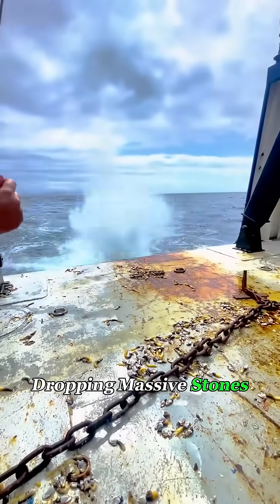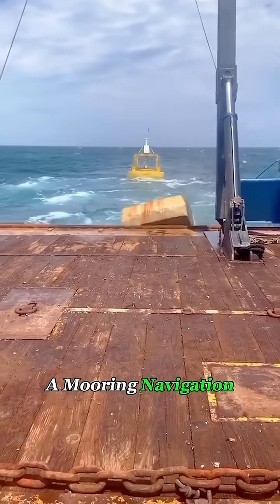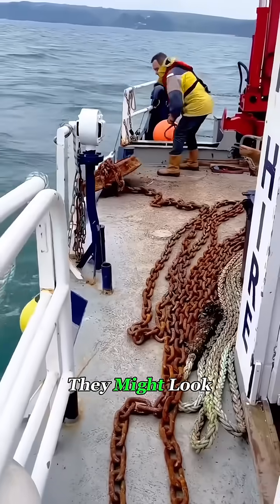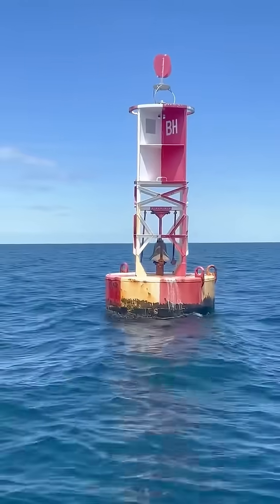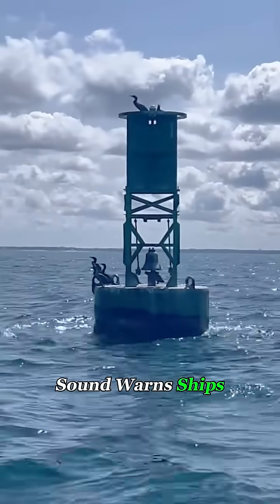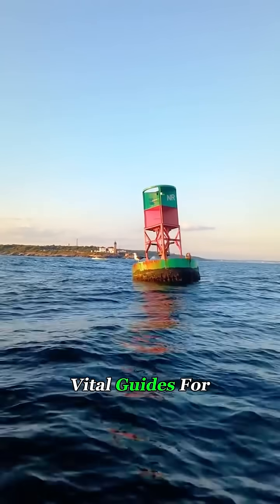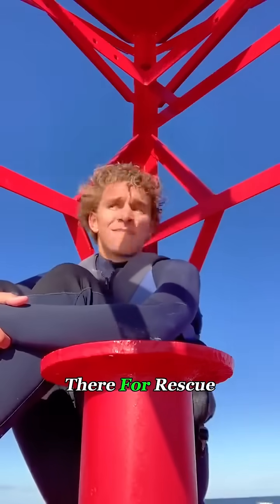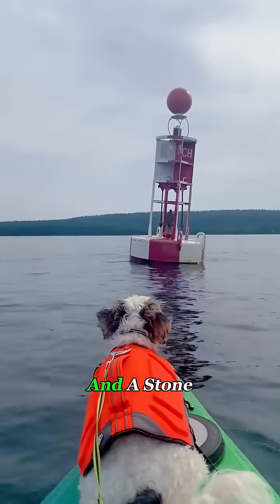These ‘Rock Dumps’ Are Actually Genius Navigation Tools! 🚢🌊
It may look like workers are just dumping rocks into the ocean…
But they’re actually building underwater ‘road signs’ called navigational breakwaters and markers!

These underwater structures help guide ships safely, protect coastlines, prevent erosion, and mark dangerous underwater terrain.

Built rock by rock with precise placement, they’re a hidden part of ocean engineering that most people never notice.

ocean engineering, underwater breakwater, marine navigation, coastal protection, rock dumping ships, maritime safety, underwater structures